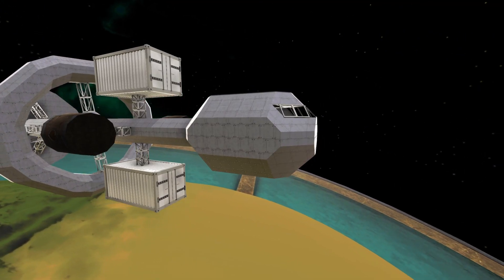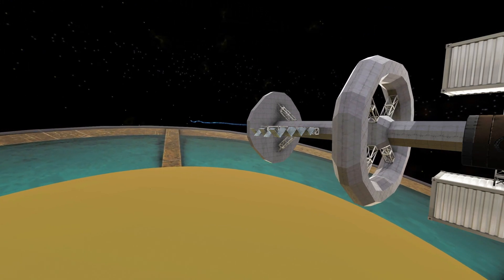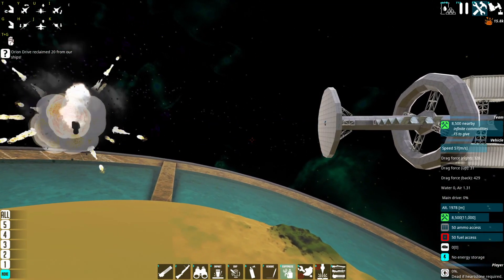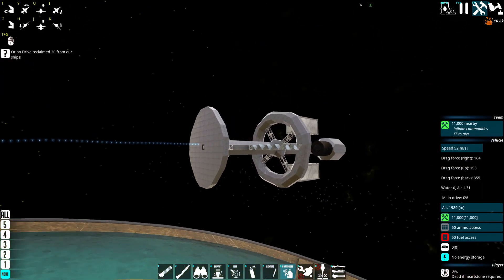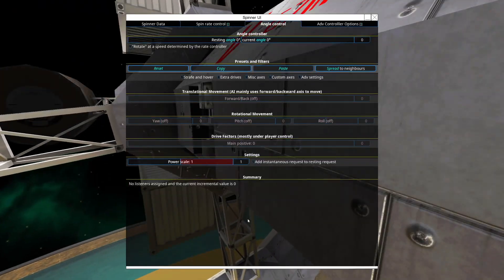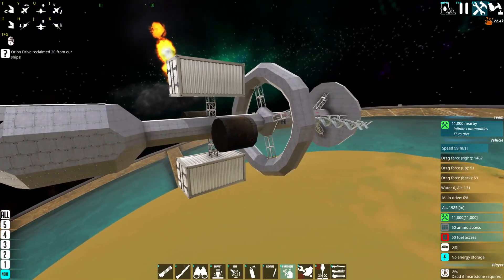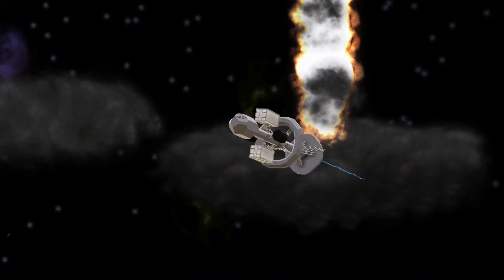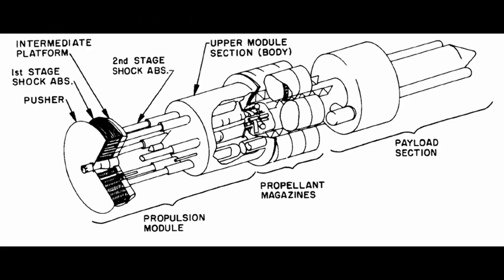Orion Drive: nuclear propulsion in From the Depths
I wonder when they will have F1 cars dump TNT behind them to go faster. Certainly would make the races more interesting!

Updated the one I had on the Steam Workshop
required you to download and set up the nukes separately